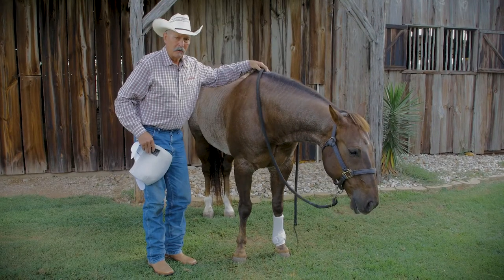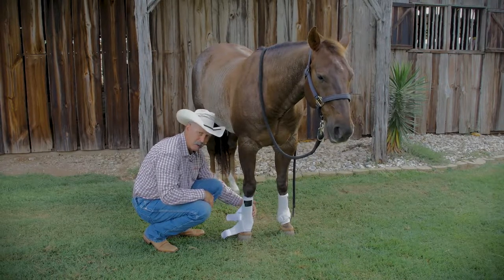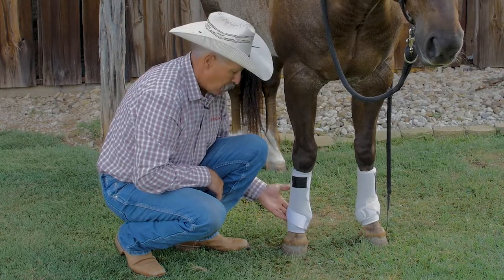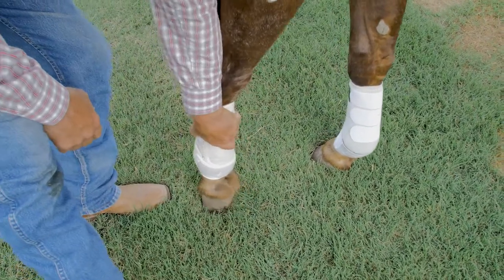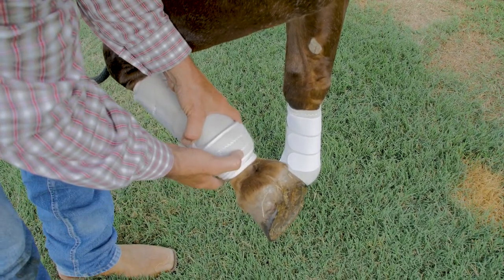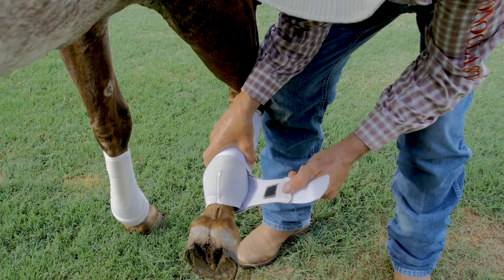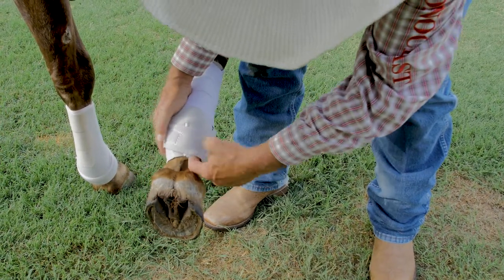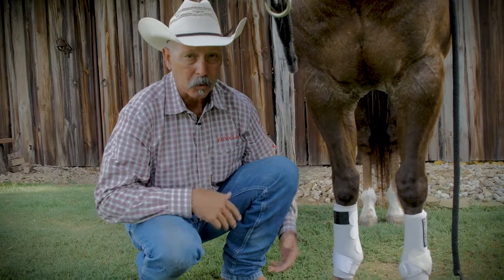Iconoclast Support Boot vs Splint Boots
Iconoclast Equine Support Boots were designed to provide 360 degree support and protection for your horse's suspensory ligaments. In this video Ward details the difference between Iconoclast Boots and the typical equine boot on the market.